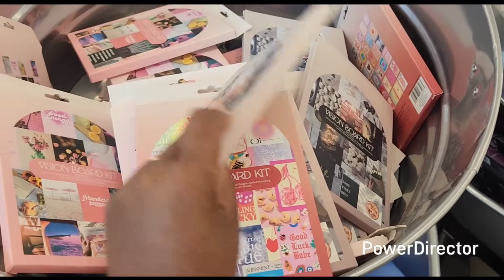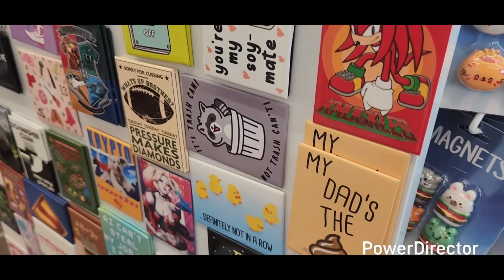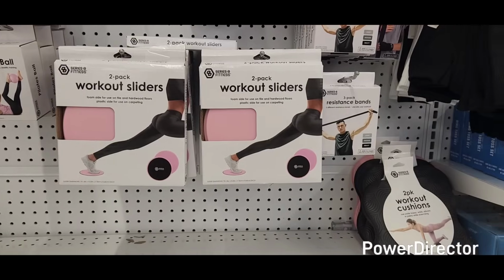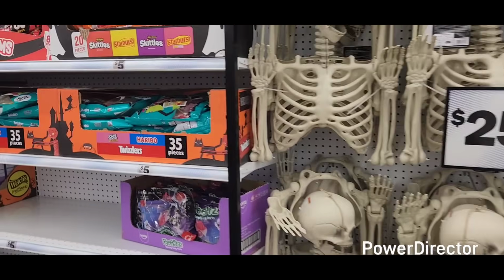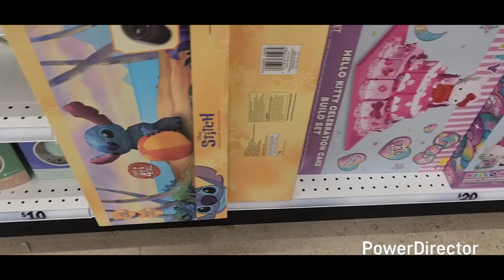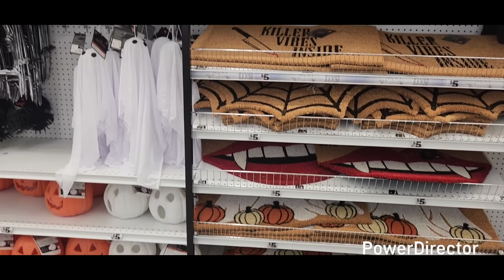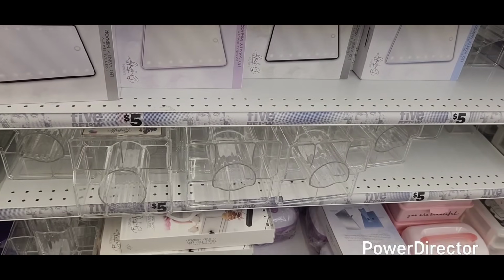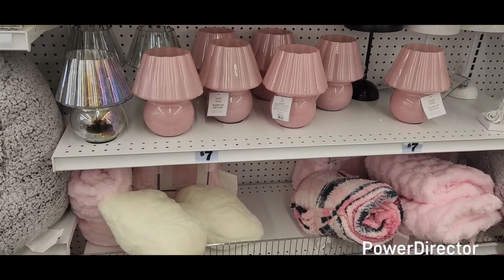FIVE BELOW QUICK BROWSE